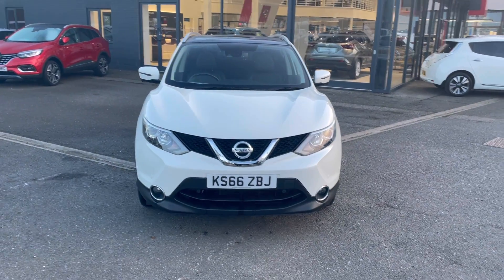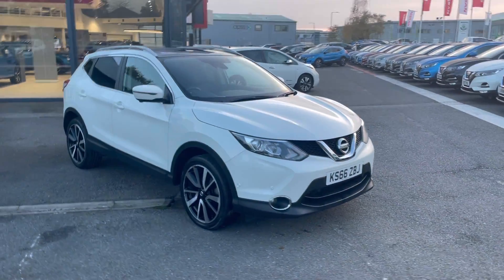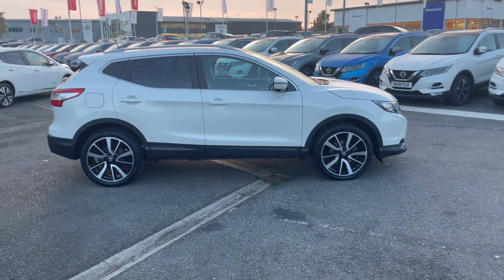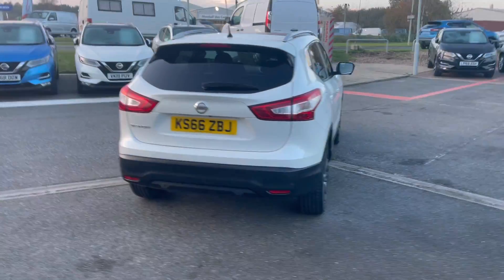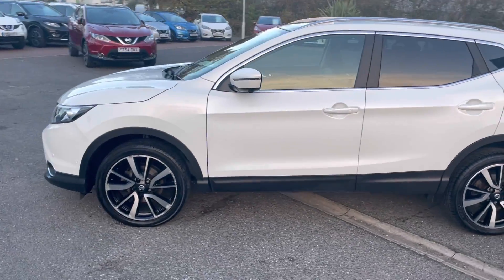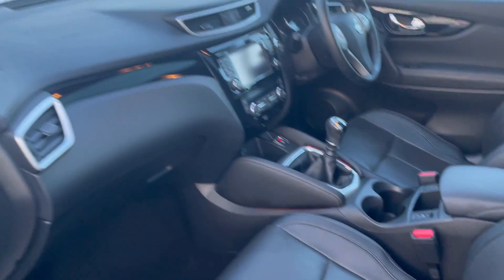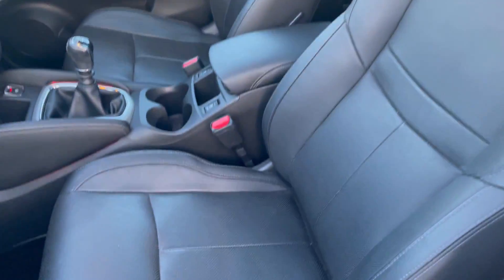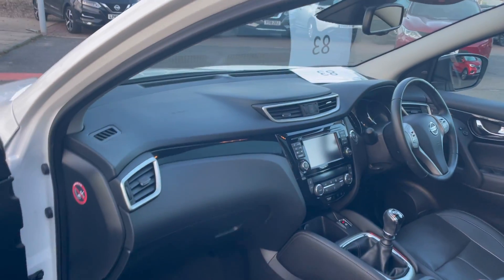KS66ZBJ / Qashqai Tekna / Nissan Lincoln